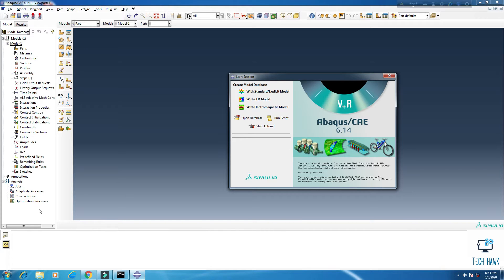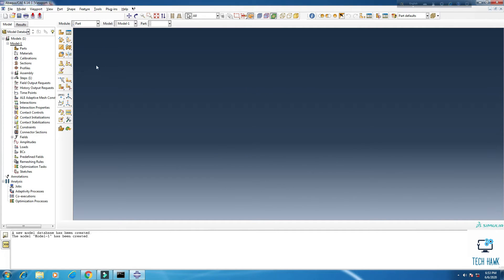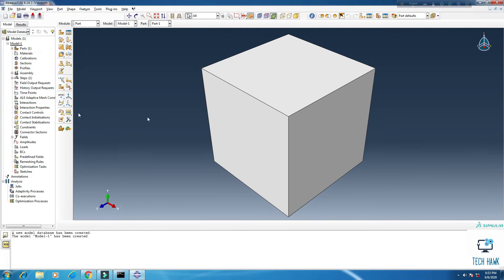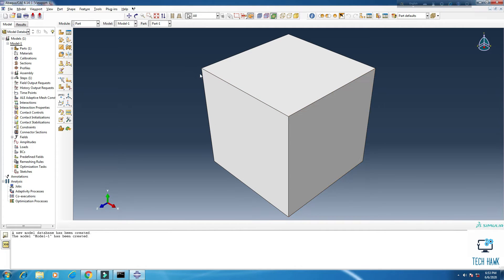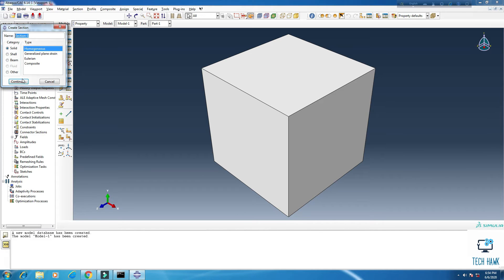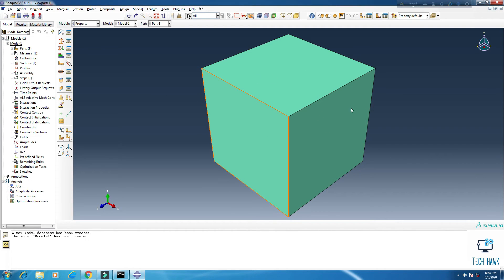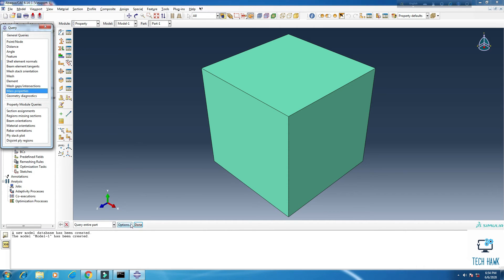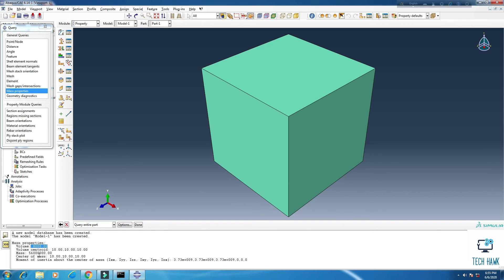How to Check Volume in Abaqus | Querying Mass Properties | Find /Calculate Mass & Volume | Tech Hawk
Welcome to  Tech Hawk.
In this tutorial, I am going to show you how to check mass properties e.g. mass, volume, centroid etc in Abaqus. To calculate these you have to enter the material properties like density. If you want to get the volume in result you have to use EVOL in Field Output Request. In the GUI, you should check Volume/Thickness/Coordinate option in the field output request , and after your run, you can check the volume of selected elements from Visualization - Report - FieldOutput - WholeElement - EVOL .
This Abaqus Basic Tutorial may help the beginners to find mass proerties.